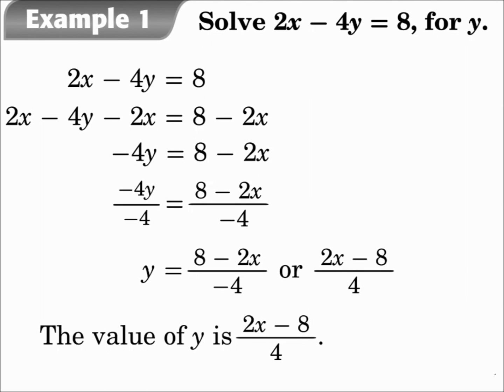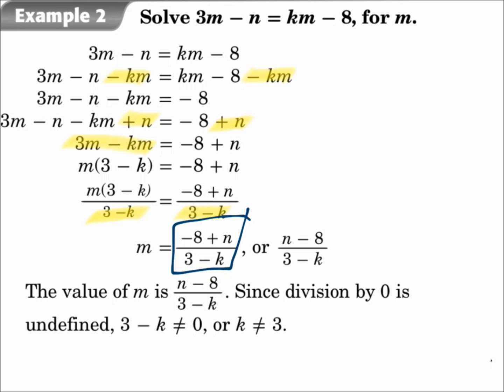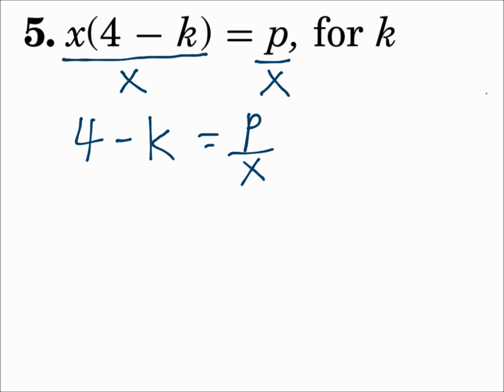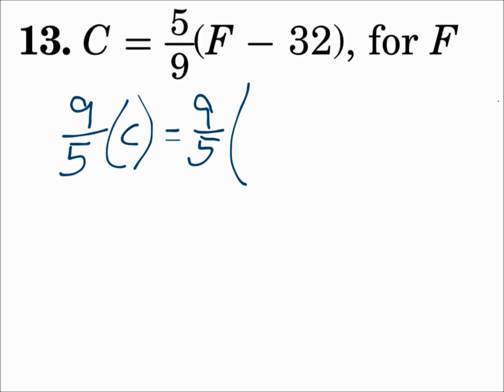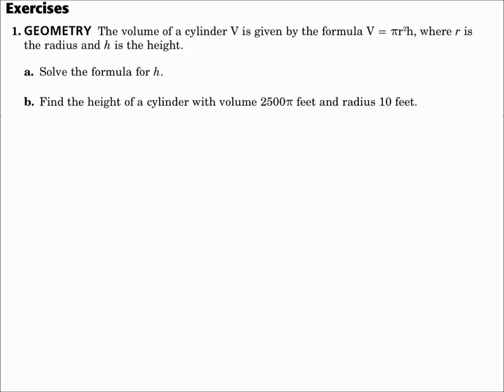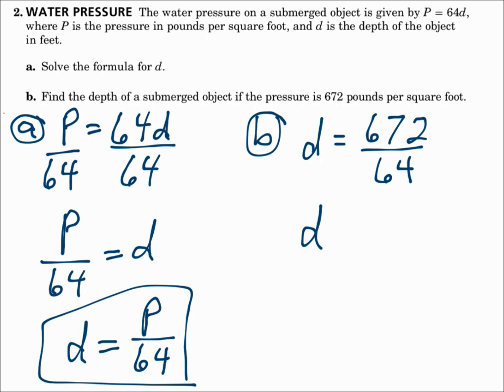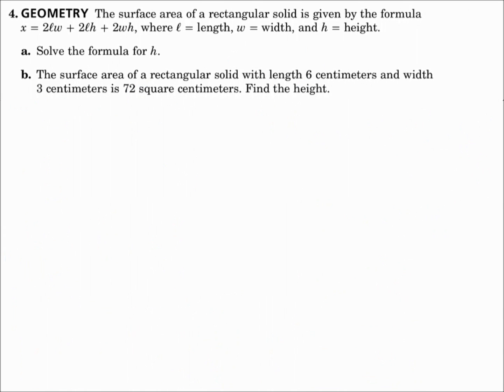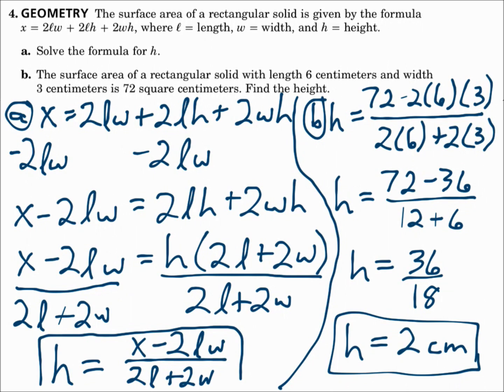Algebra 1 2.8 Literal Equations and Dimensional Analysis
Solve equations for given variables.  Use formulas to solve real-world problems.